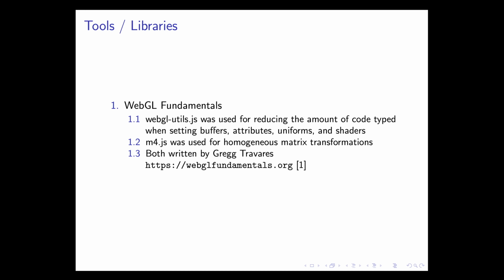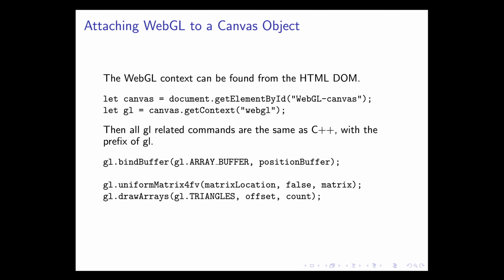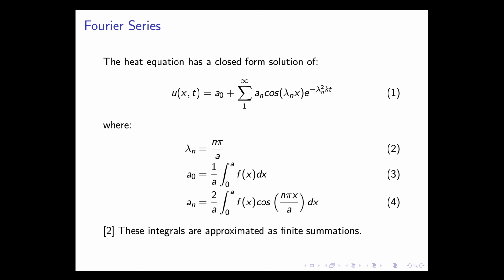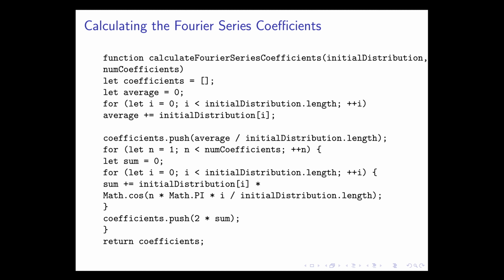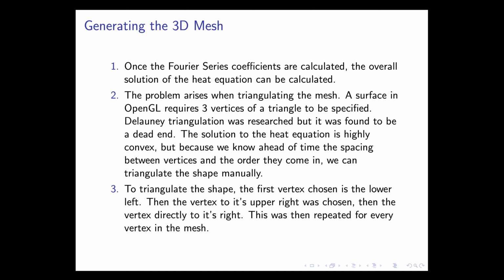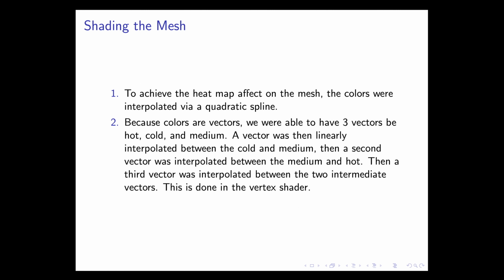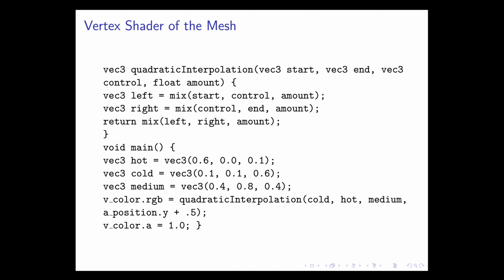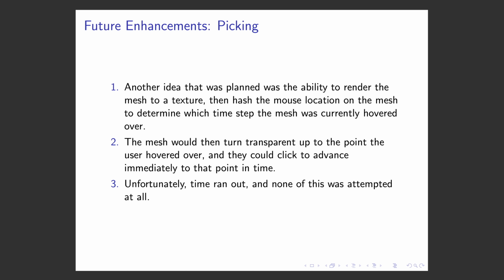WebGL Single Dimensional Heat Equation Visualization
Using WebGL, we can visualize the solutions to partial differential equations, and interact with them on desktops, laptops, and even smartphones.